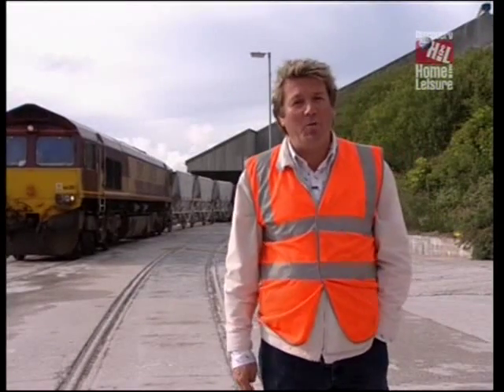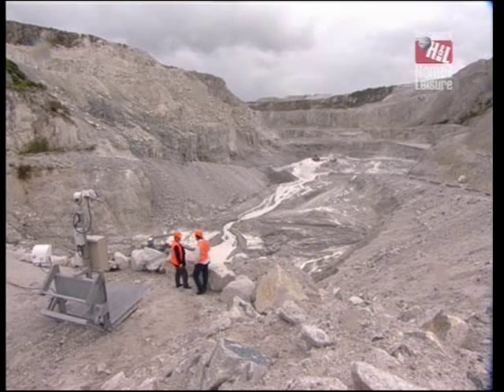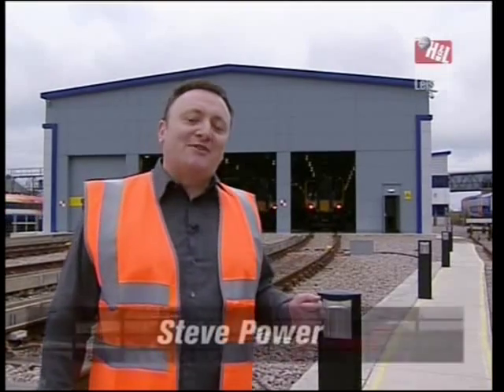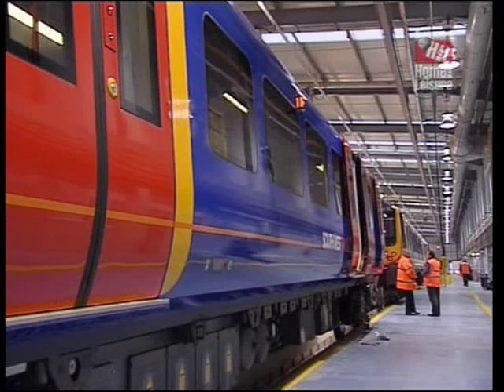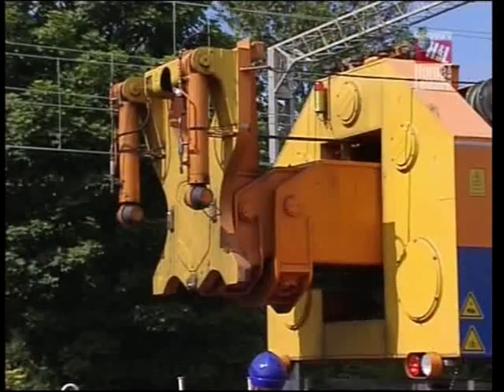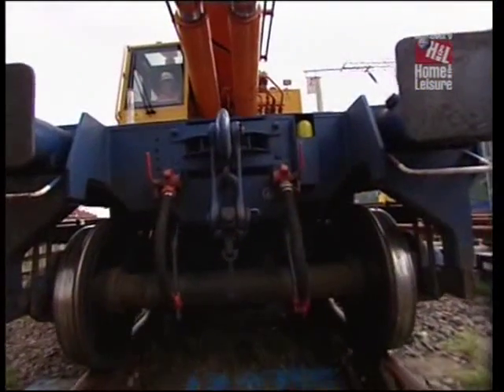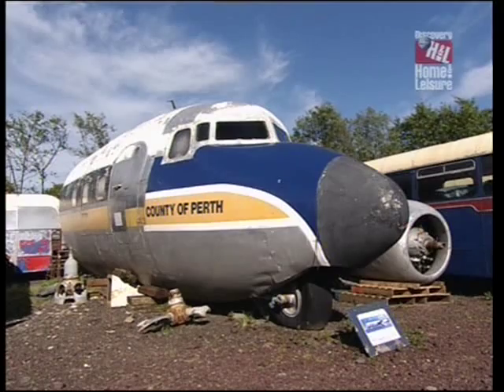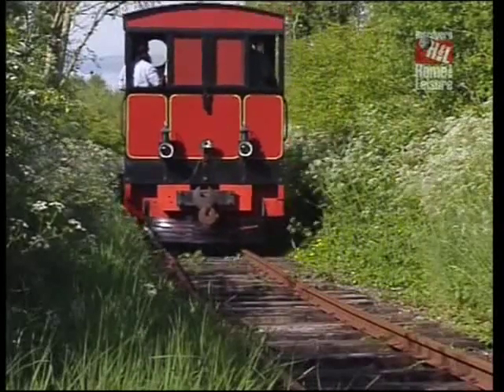Trainspotting - Episode 6 Of 9 (2004)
In this episode: Cornwall china clay industry, Northam maintenance depot (Southampton), a large rail crane, Cavan and Leitrim Railway.